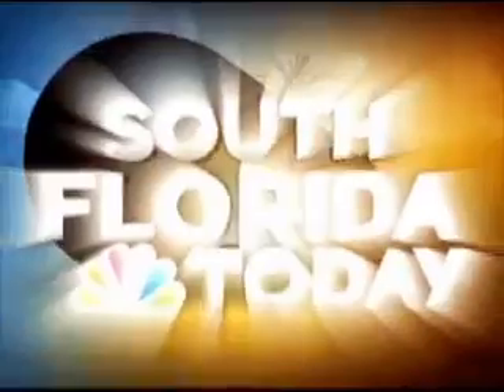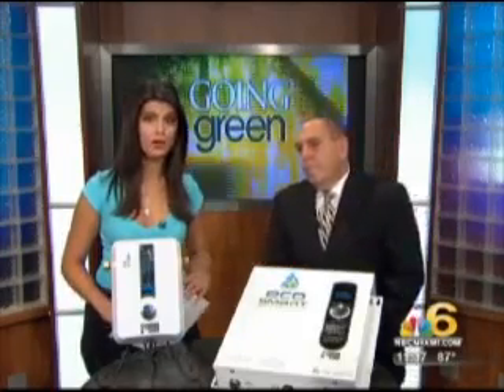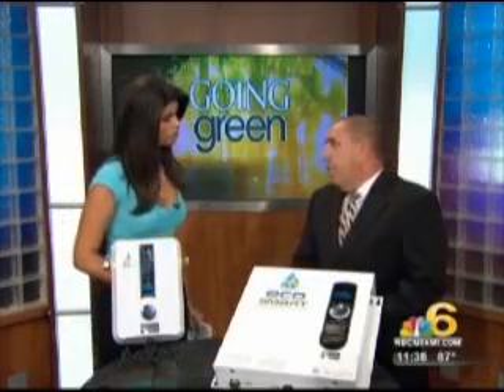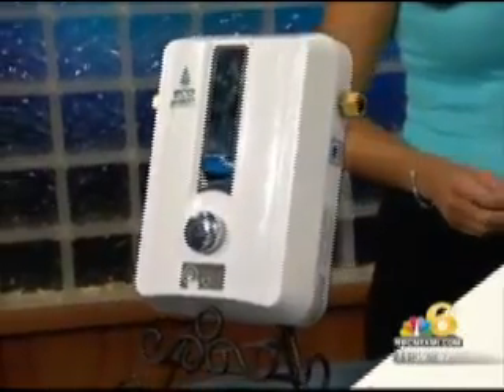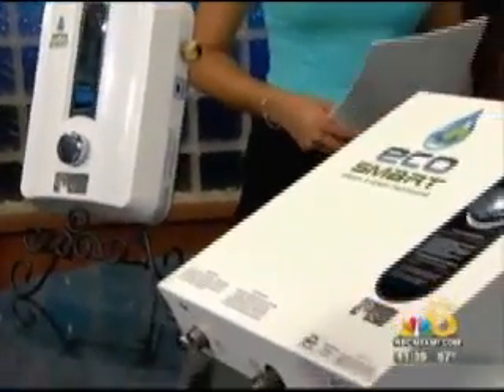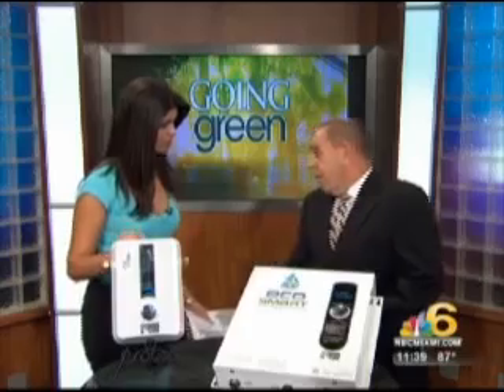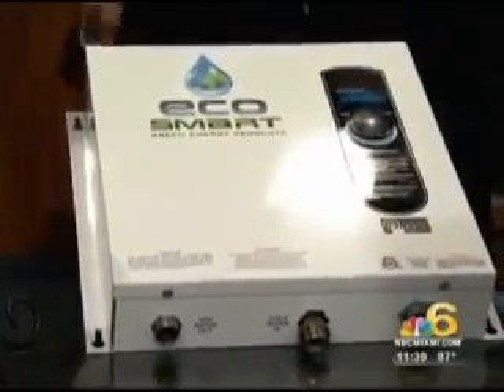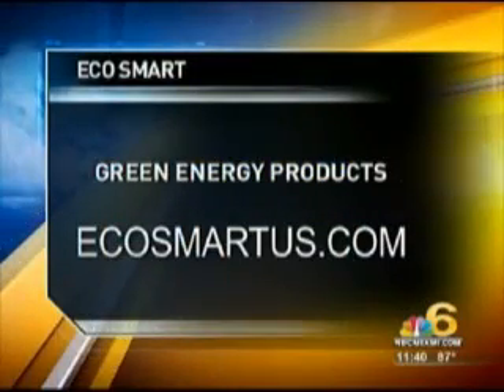Excellent Electric-Powered Water Heater || EcoSmart ECO 8 Tankless Water Heater Review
EcoSmart ECO 8 Tankless Water Heater : EcoSmart ECO 8 is an 8-kilowatt tankless electric water heater ideal for providing hot water for a bathroom, small sink, office breakroom and other point-of-use or low-flow applications. It can provide between 0.8 and 1.9 gallons-per-minute depending on the inlet water temperature. To select the best solution for your hot water needs, please refer to the sizing guide. With EcoSmart you will be happier knowing the warm water you expect is available endlessly, consistently, and on-demand, allowing you to reduce your water and energy waste. Now that feels warm all over! EcoSmart – Sharing the Warmth.